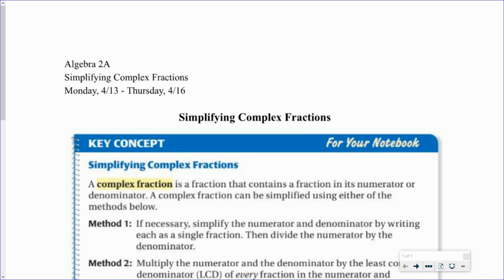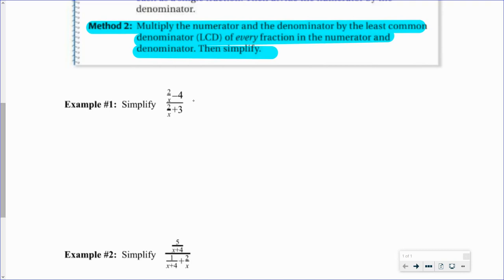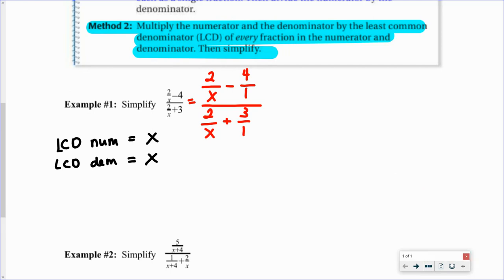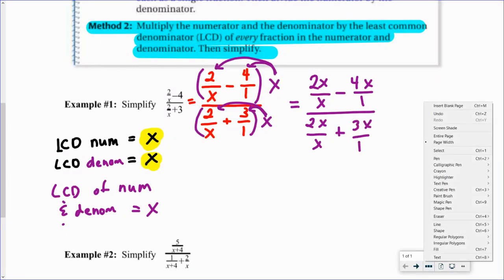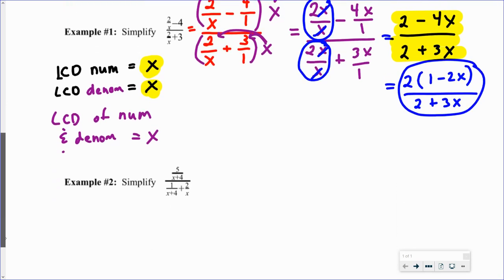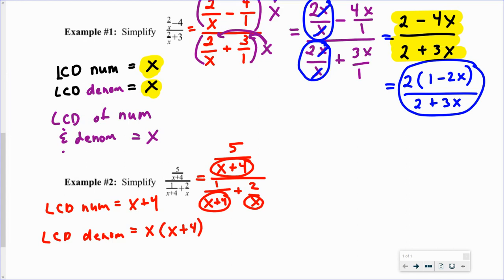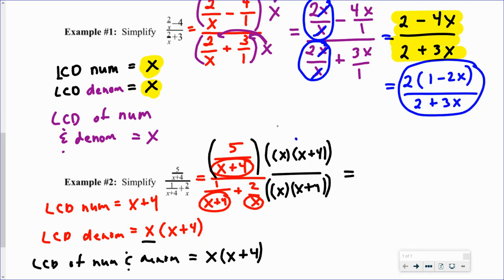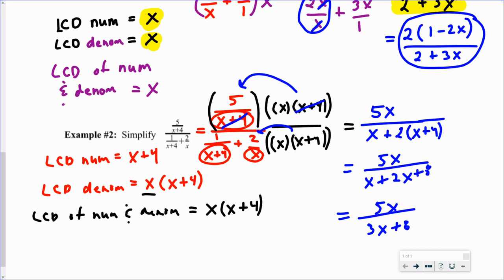Algebra 2 - Simplify Complex Fractions